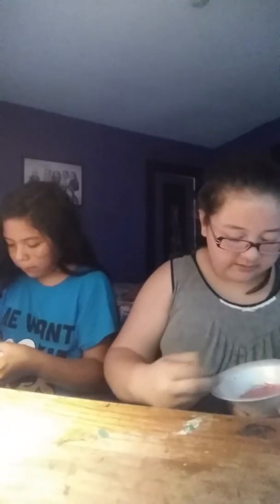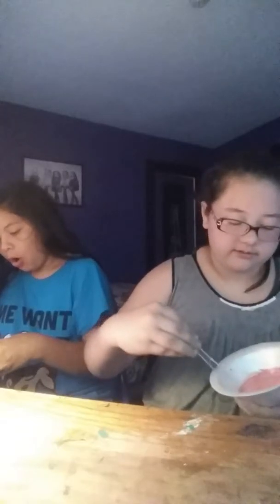making more slime